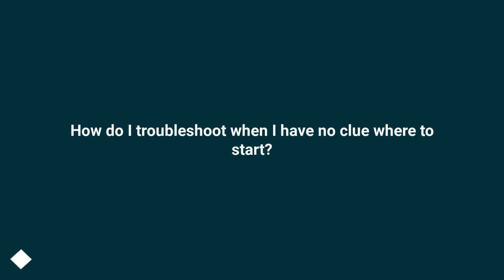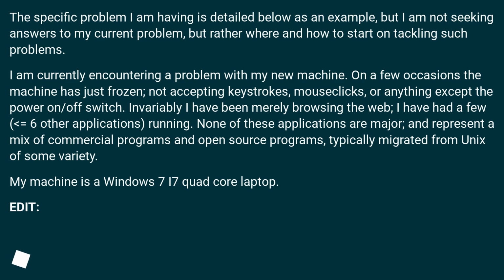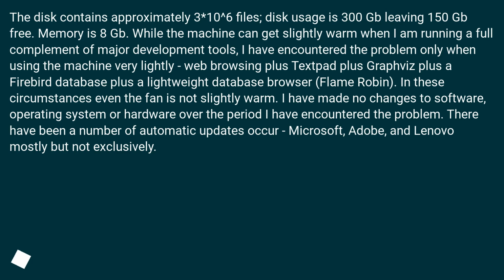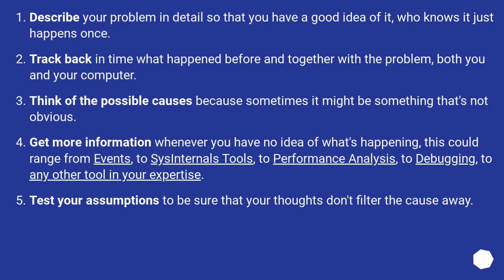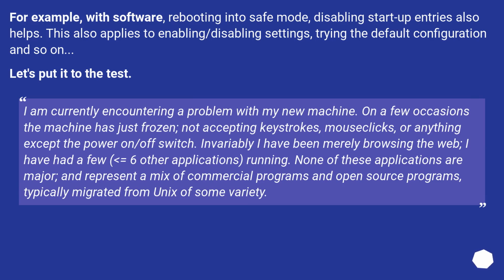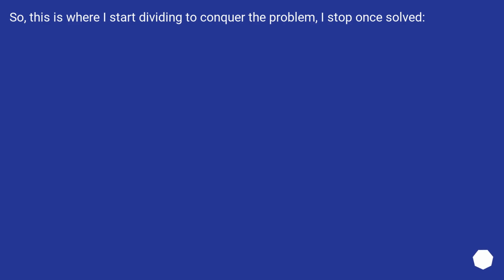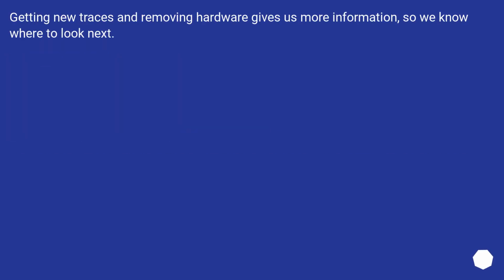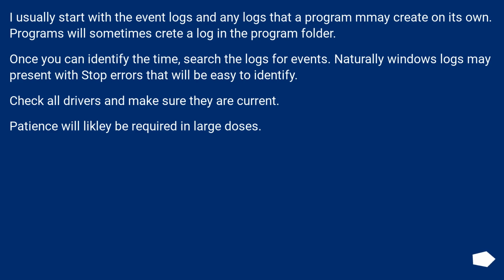How do I troubleshoot when I have no clue where to start?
Chapters
00:00 Question
03:53 Accepted answer (Score 42)
08:52 Answer 2 (Score 6)
10:13 Answer 3 (Score 4)
10:52 Answer 4 (Score 2)
11:29 Thank you